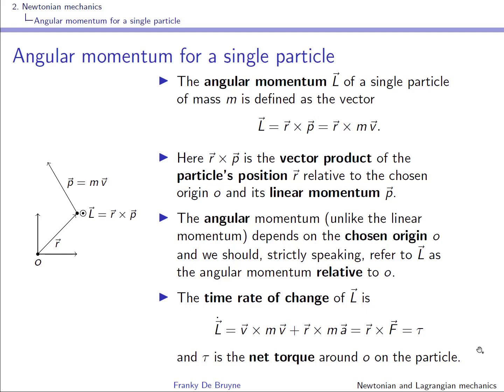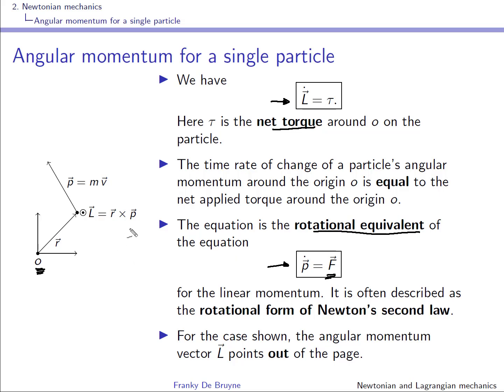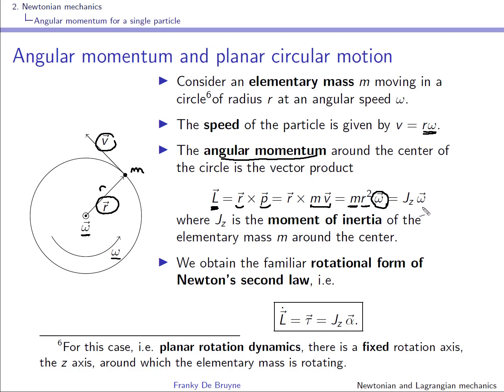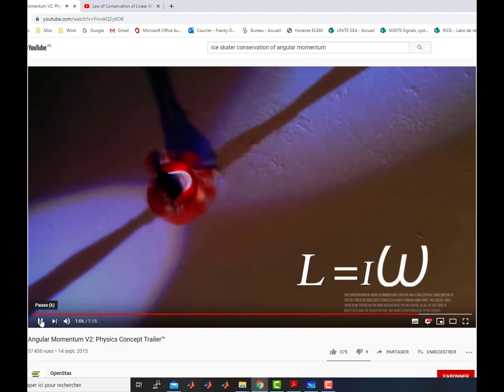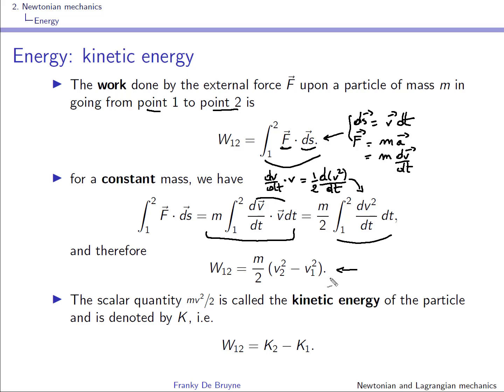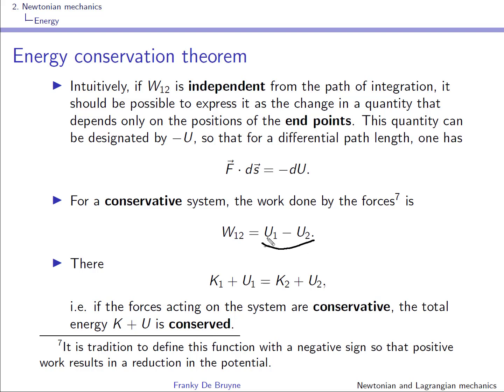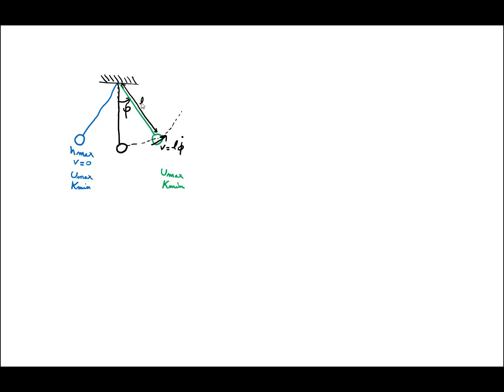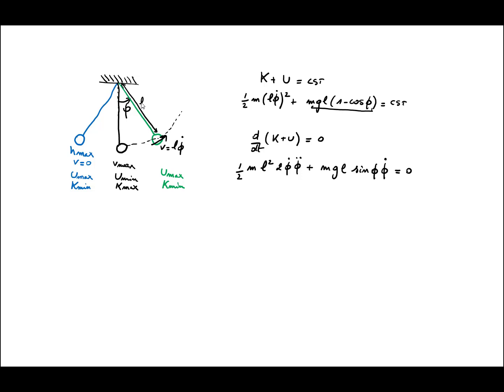Mechanical dynamics (Newtonian and Lagrangian mechanics): vidéo 2.3 Angular momentum energy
Angular momentum and energy